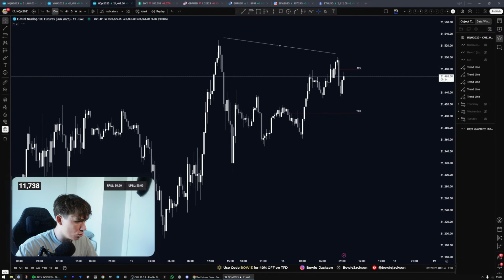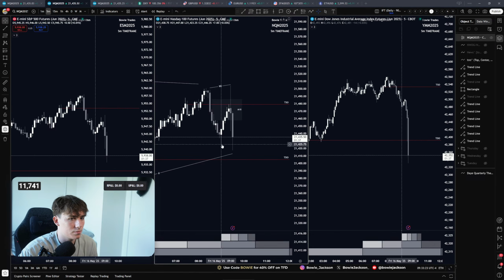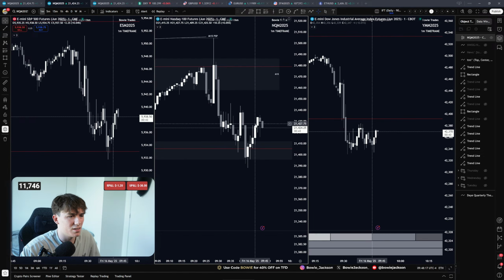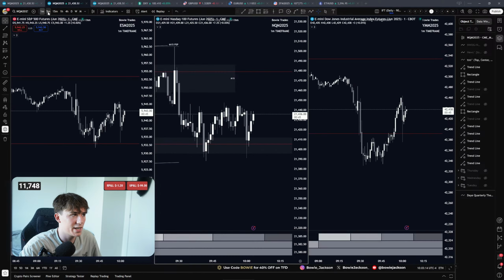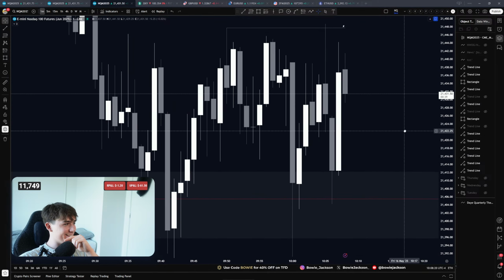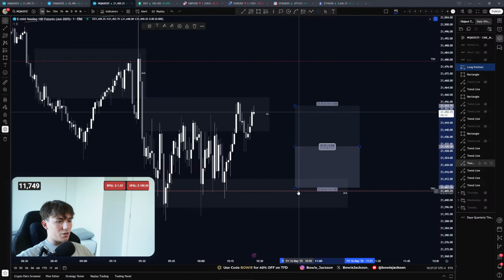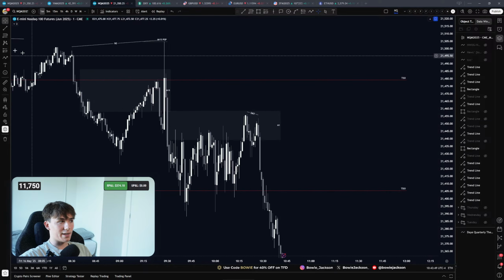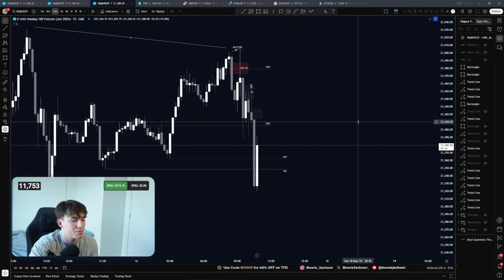Live Trading NQ using Quarterly Theory & ICT Concepts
Like up the stream if I need to go live more.